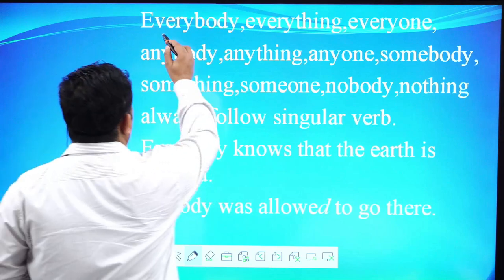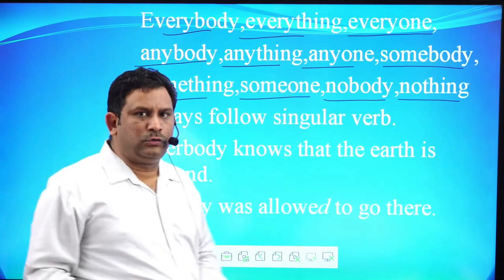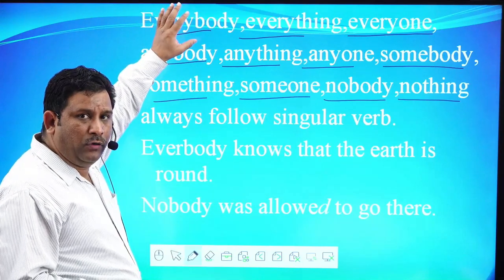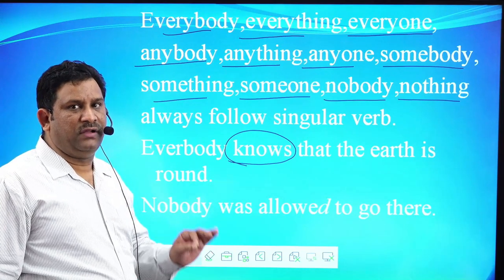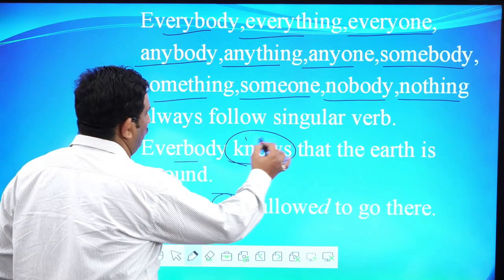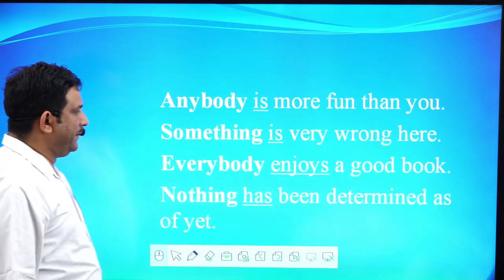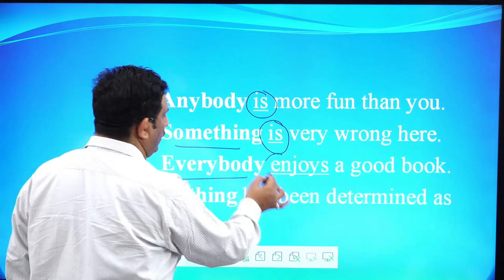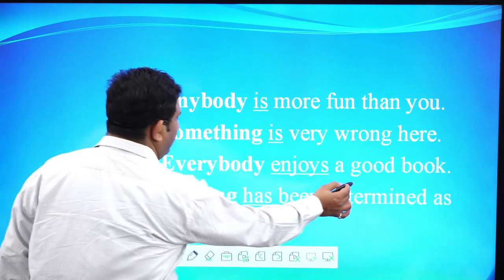Subject Verb Agreement Important Rule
TAYAL ENGLISH ACADEMY
PGT ENGLISH SCREENING
FOR STUDY MATERIAL  AND OUR COMPLETE COURSE OF PGT ENGLISH SCREENING AND ASSISTANT PROFESSOR